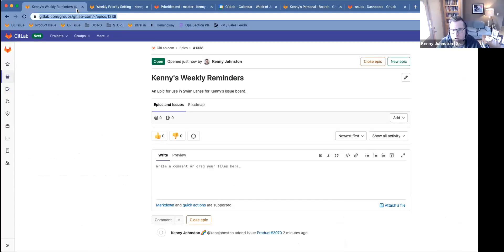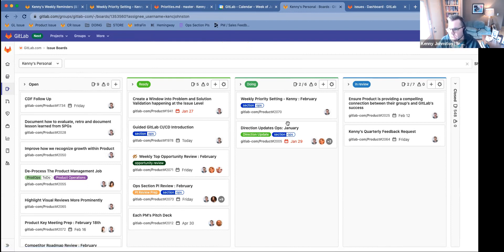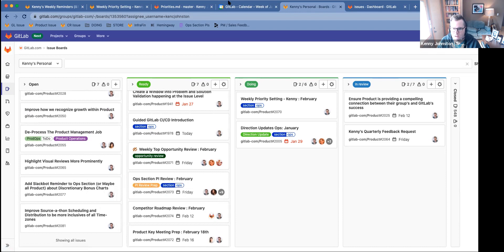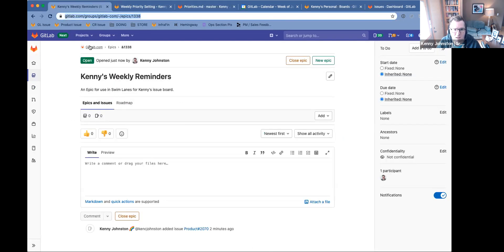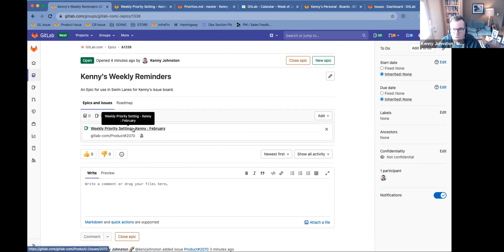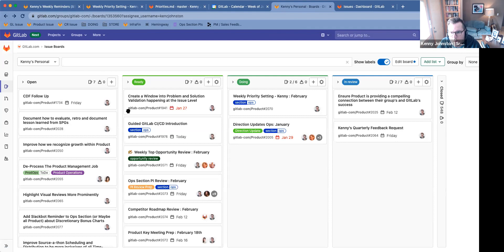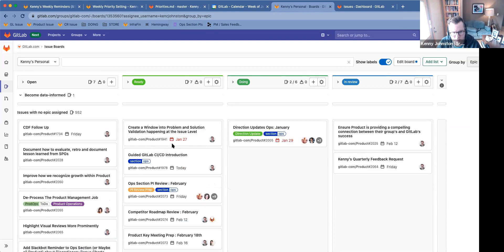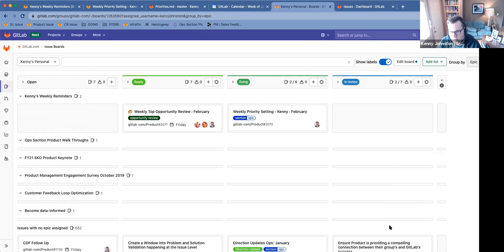Walk Through: Epic Swimlanes on GitLab Boards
My experience trying to use Epic Swimlanes on GitLab Boards